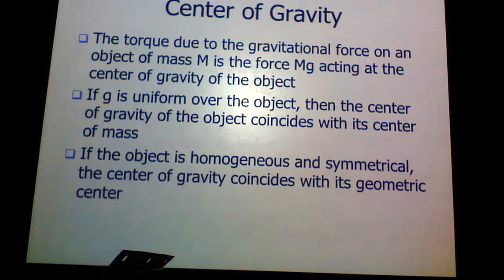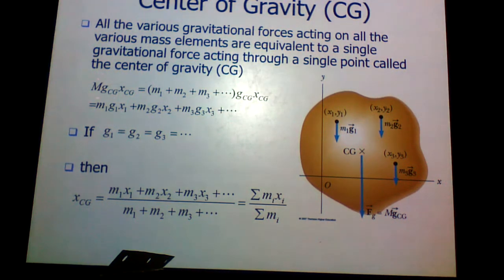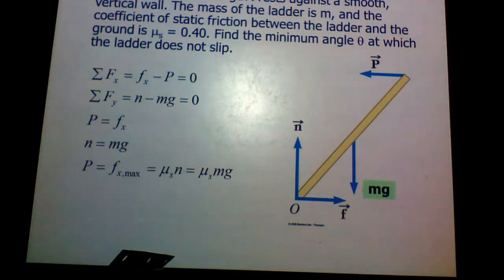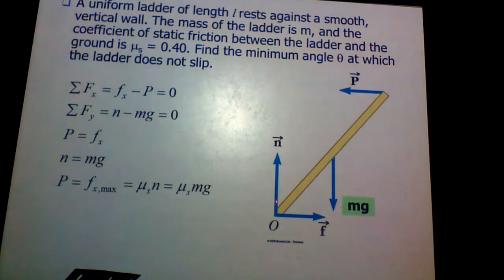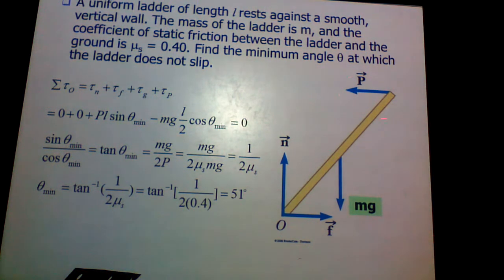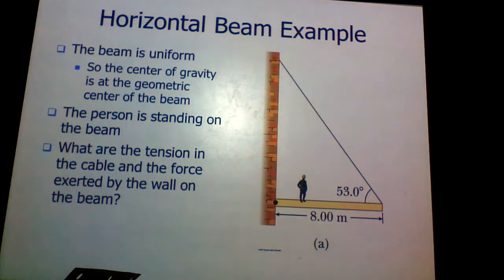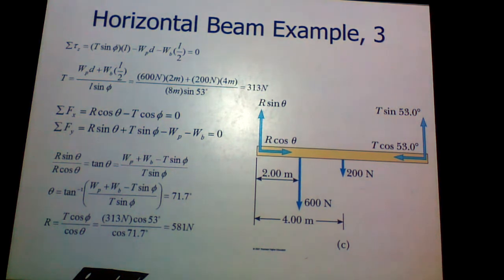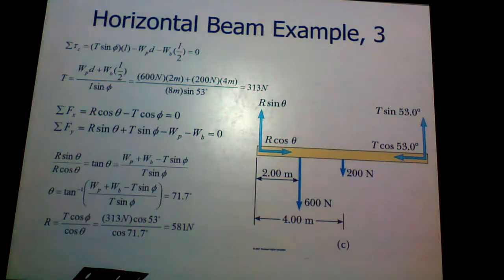end of chapter 12